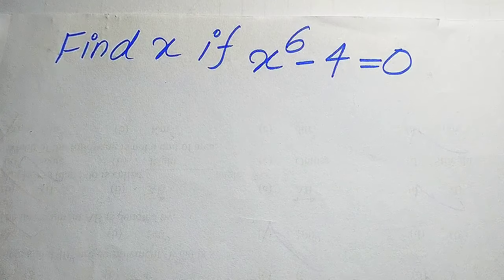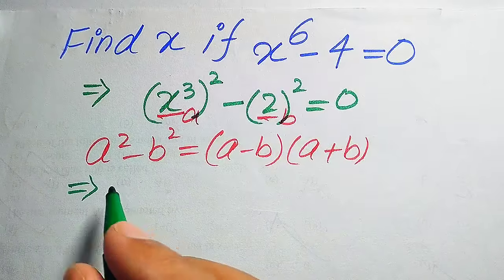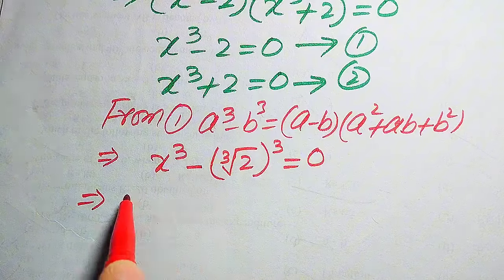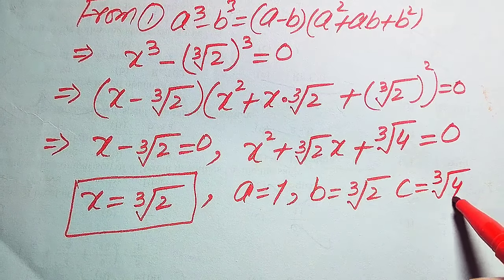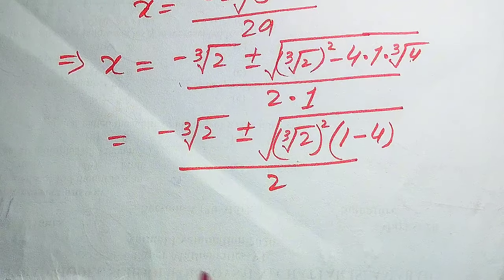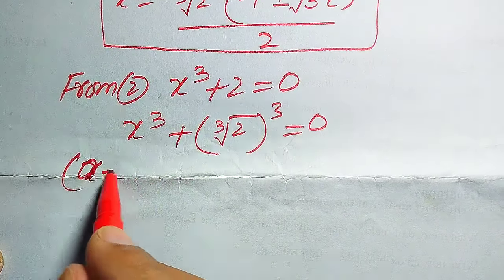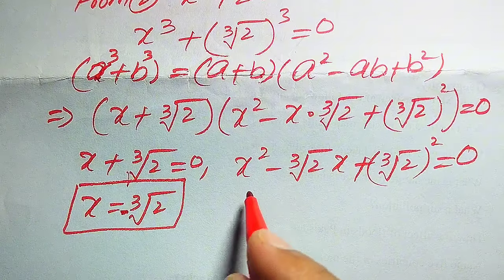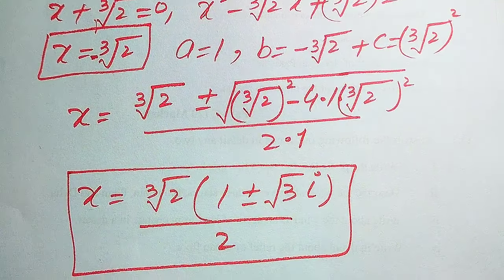Solving a 'Harvard' University entrance exam |x=?